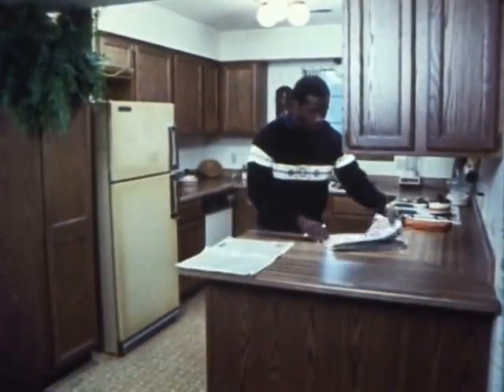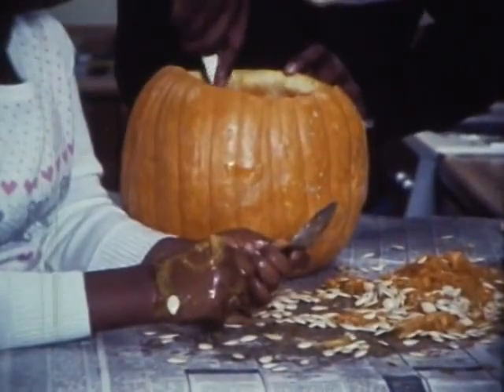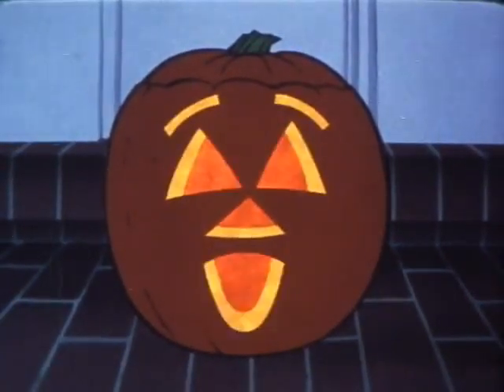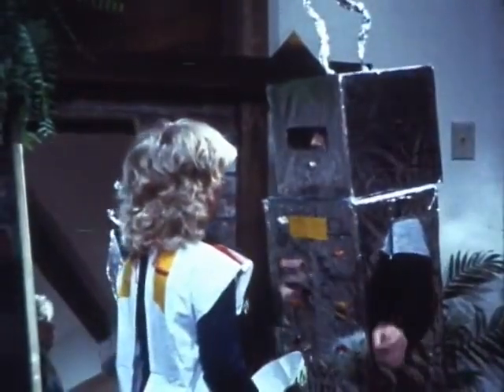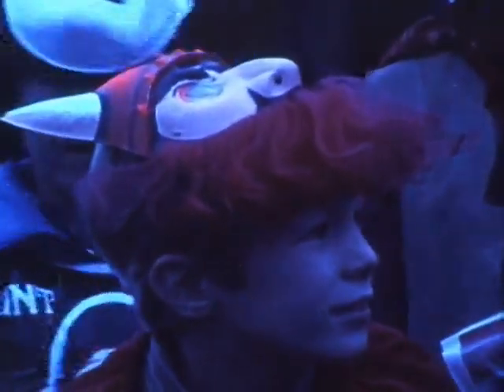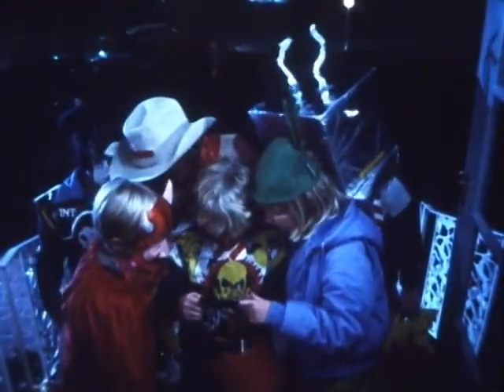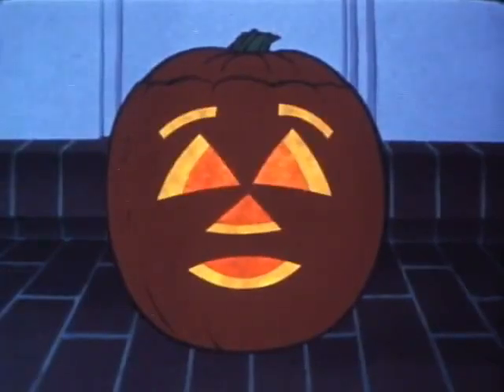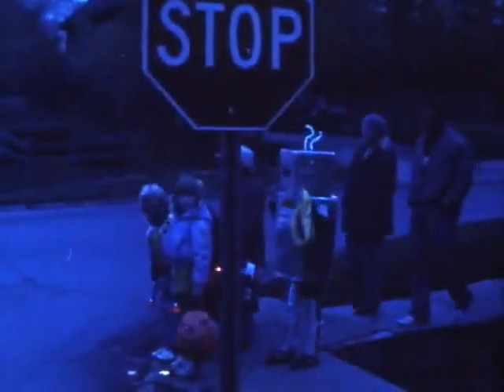HALLOWEEN SAFETY 1985 CORONET FILM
1985 Second Edition
Safe Trick or Treat Tips.